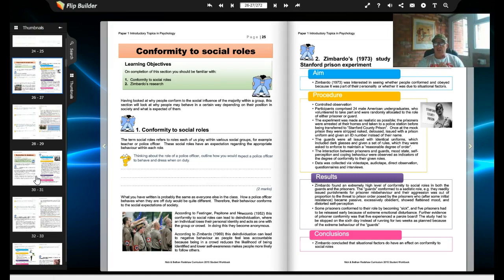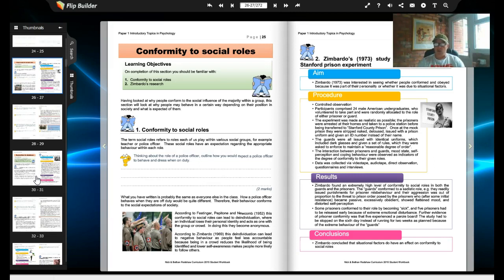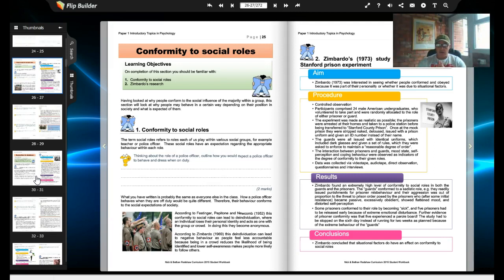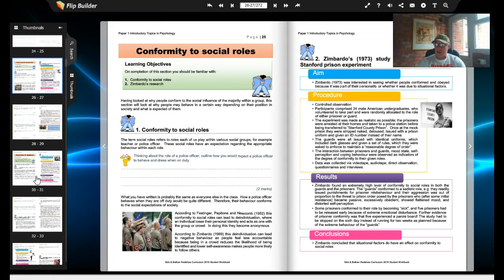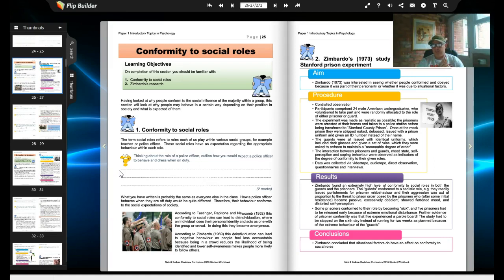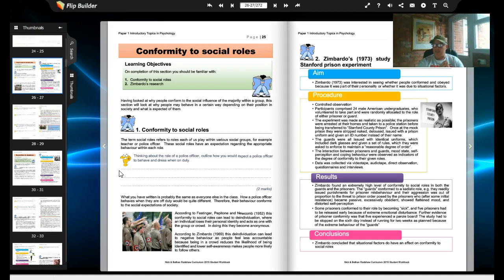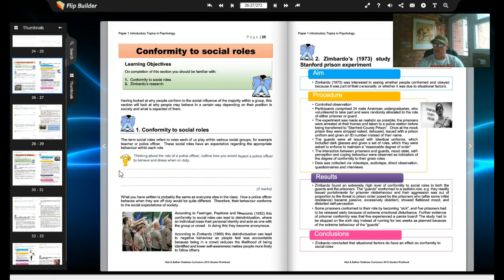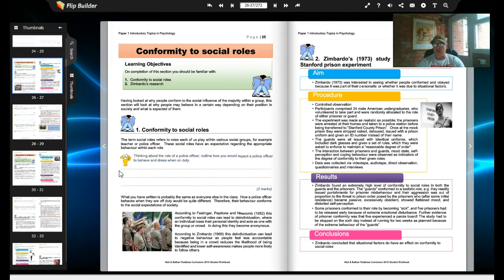Week 2 - Lesson 5 Conformity to Social Roles and Zimbardo Re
Lesson by Lesson coverage for A Level Psychology by Nick Redshaw